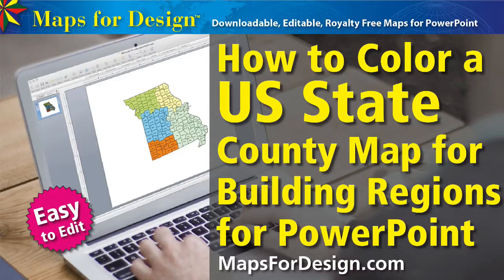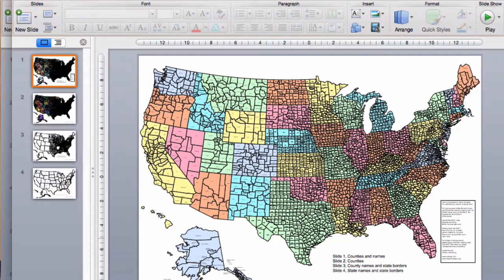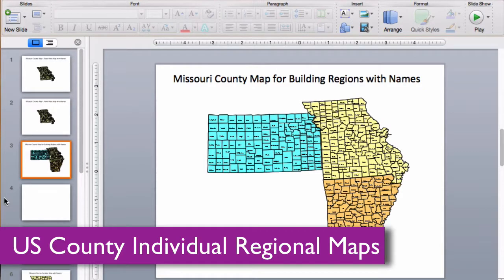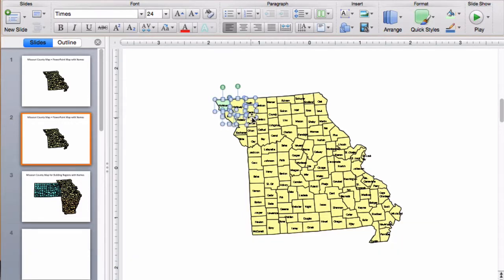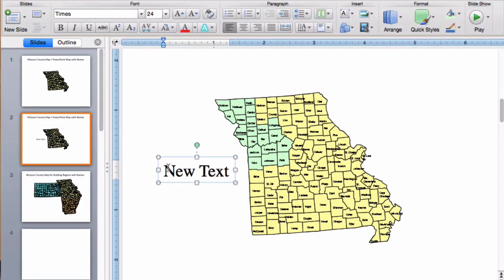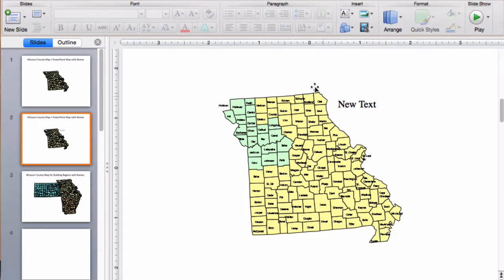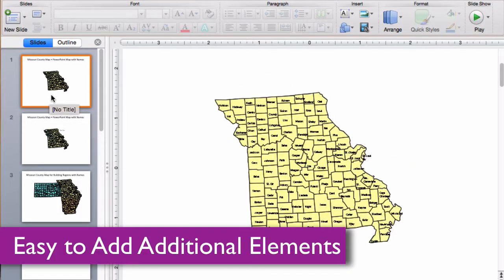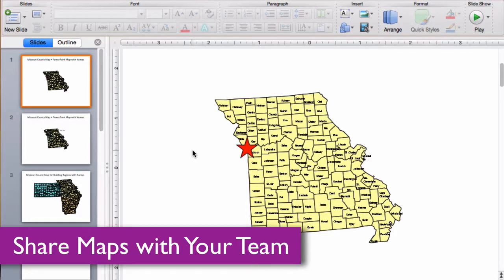How to Color a US County Map to Make a Regional Sales Territory Map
This is a sample of our editable US state PowerPoint County Maps for building sales regional maps.

What is special with this set of MapsForDesign.com regional maps is you can build a custom county sales territory map. We have two sets of county maps, Individual detail US County Maps and regional county maps. Our Regional county maps were created by breaking apart our US National State County master map into Individual state maps that can then be put back together to make a custom region

Let Me Show You How Easy the Maps are to Edit. Each country is an individual object that you can select and color. Select the county with your pointer, and fill with a new color.  All of the regional county maps are in perspective from their original US National County Map. Different than the Detailed county maps

To change several counties at once, hold down the shift key while you are selecting the county or click, hold the mouse button and drag around several counties. Then choose a fill color from the PowerPoint ribbon up at the top.

All text is fully editable and can be added or changed. Use the insert text box in your tool bar and add new text.

It is easy to delete counties you don’t want or grab ones that you do to build a custom map.

Because the maps are vector outlines the counties can be enlarged to reduced with no loss of sharpness, just group the counties and change the size.

You can add any of the PowerPoint objects or shapes such as a star, arrow or boxes to your map

Each map comes pre-loaded in a PowerPoint slide deck, land and text included.

Maps can be shared with your team on multiple computers for no additional cost and are easy to email to anyone.

Great for reports, use in education and on the web.

We have a full range of USA and Canadian maps, World Projections, US States and US Counties, Canadian provinces, World regions and countries. All easy to download for your projects.

Check us out at Maps for Design.com your home for editable downloadable, PowerPoint maps for sales and marketing presentation.

These are truly maps you can download and edit for all of your projects.

PowerPoint maps are completely editable for sales and marketing presentations, Each state, county or country is an individual element that can be customized. All text is editable, Maps work with all of the drawing tools that come with PowerPoint. You can change colors, pull out sections to build regions, add stars and boxes, and customize the text. The maps are perfect for setting up sales territories, marketing and business presentations, reports and classroom projects.